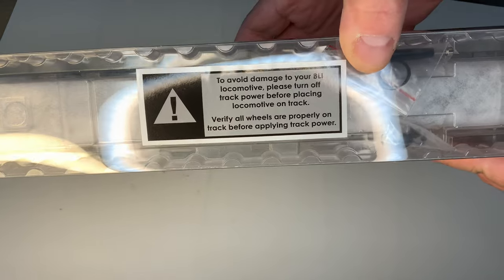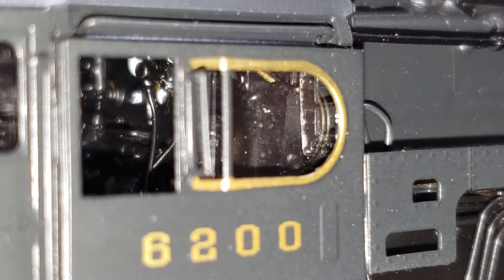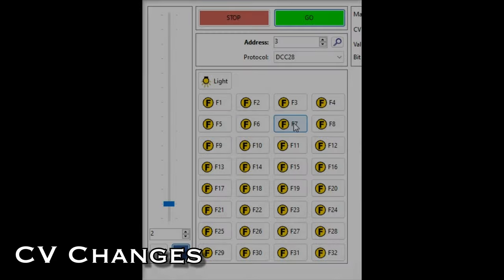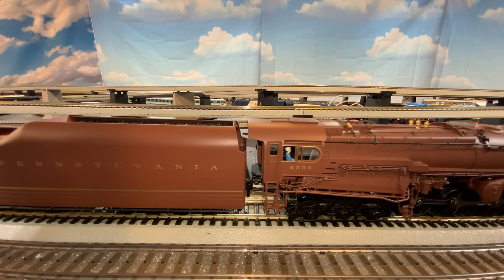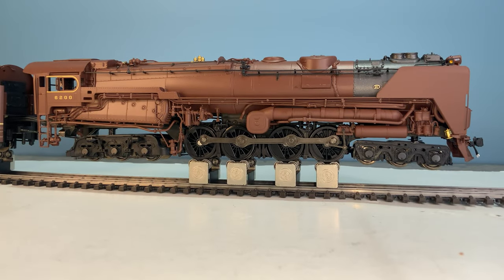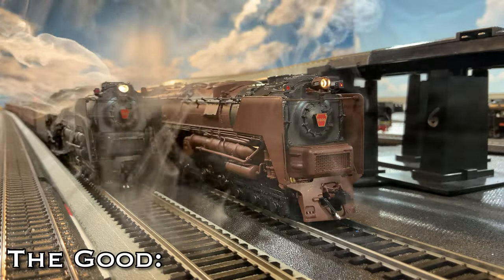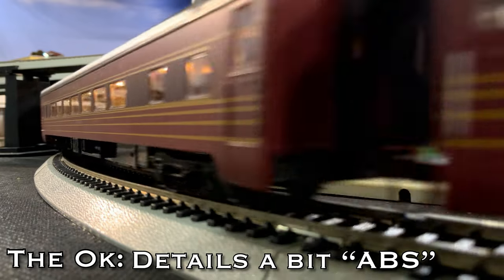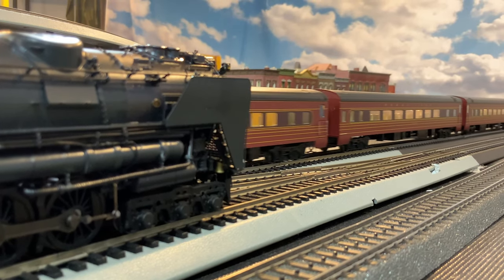Review: HO Scale S2 Turbine 6-8-6 PRR Broadway Limited Imports (BLI) Paragon 4 Brass Hybrid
Review: HO Scale Broadway Limited Imports Paragon 4 Brass Hybrid Pennsylvania Railroad S2 Turbine

There are some HO scale items that I'm looking for; perhaps you can help me find them?